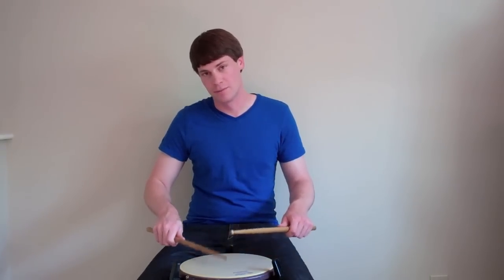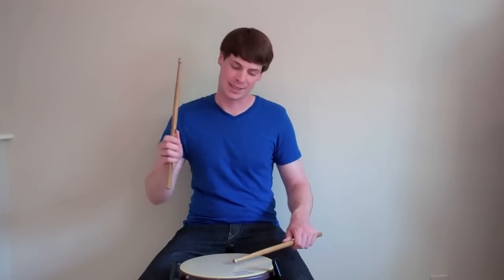How to Play a Single Ratamacue - Snare Drum TV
How to Play a Single Ratamacue Drum Rudiment

Learn how to play a Single Ratamacue!  A Single Ratamacue is a standard snare drum rudiment that you should learn. This video snare drum lesson teaches you  what a Single Ratamacue is, how to play a Single Ratamacue, and demonstrates what a Single Ratamacue sounds like at various speeds.

I hope it helped you learn what a Single Ratamacue is as well as how to play a Single Ratamacue.

Cheers!
Pat McLaughlin

Single Ratamacue, How to Play a Single Ratamacue, What is a Single Ratamacue, Snare Drum Rudiments, Drum Rudiments, Snare Drum TV, Snare Drum Lesson, Pat McLaughlin